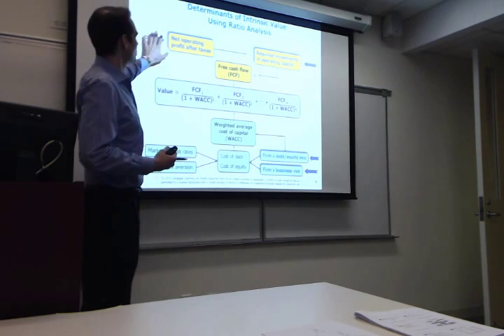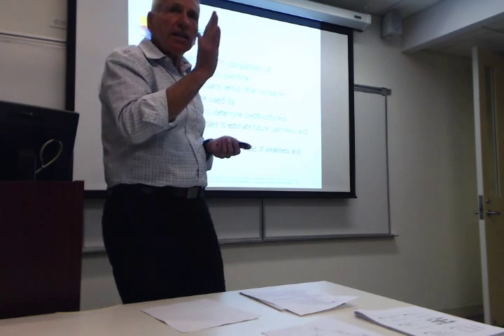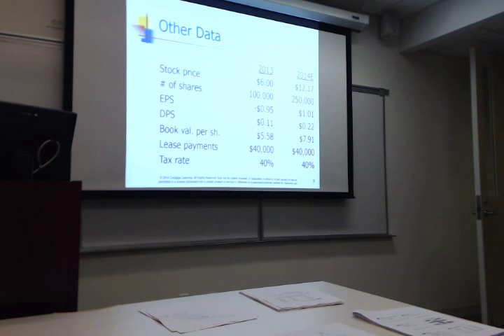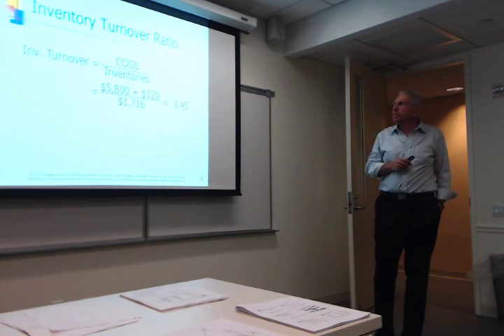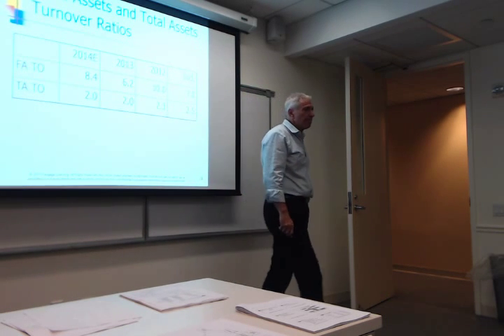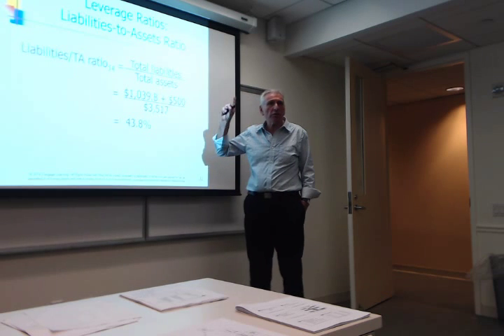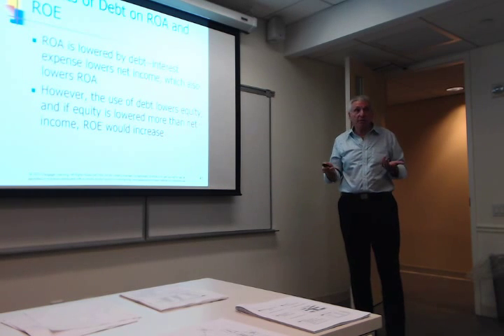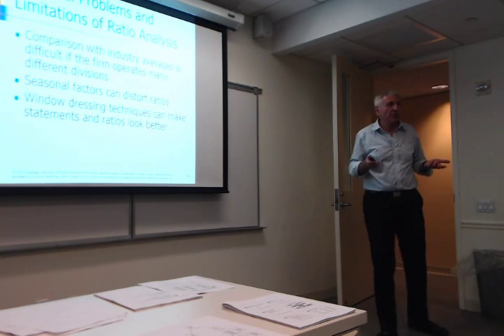Class 3, Corporate Finance, Mercy Fall 2015